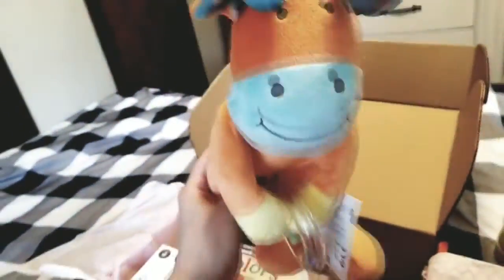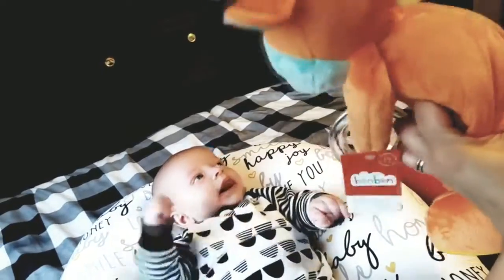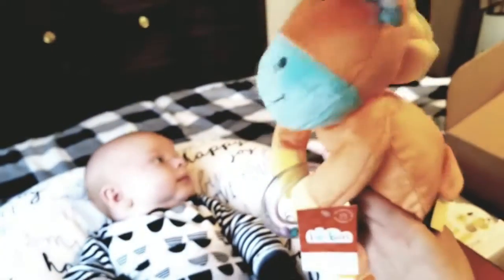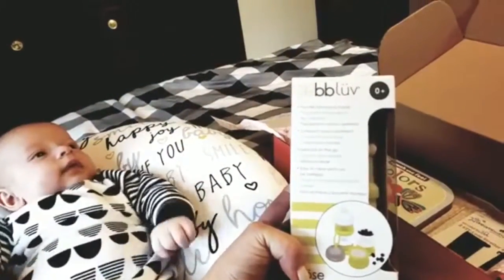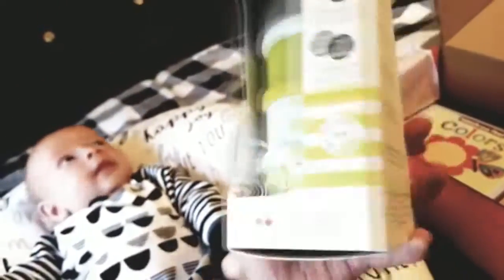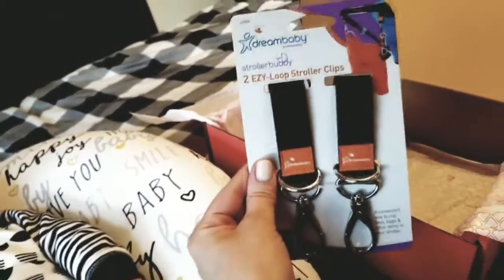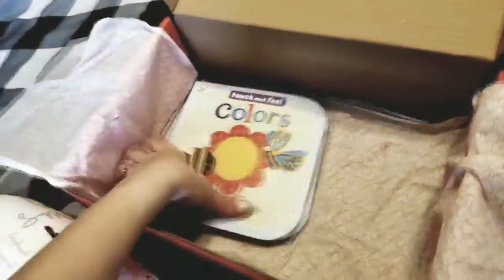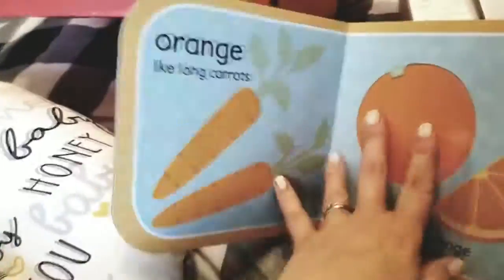May Baby Box Unboxing Video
Check out what's in a baby Bluum box